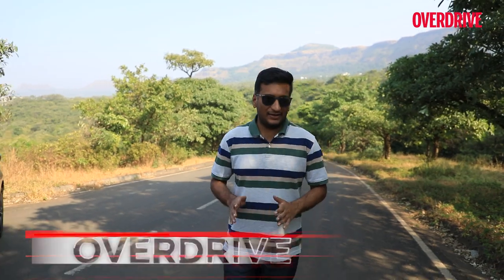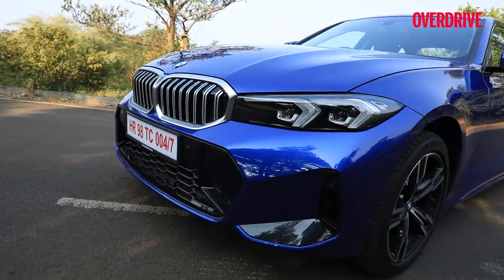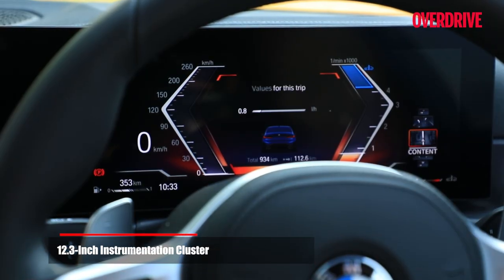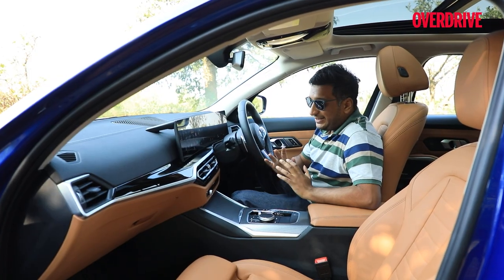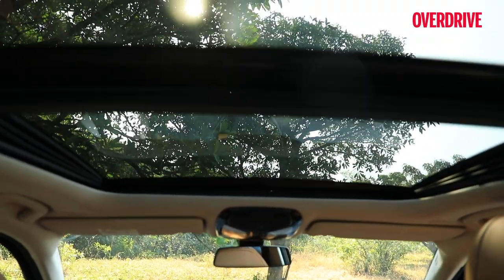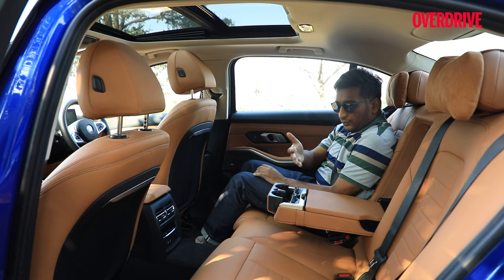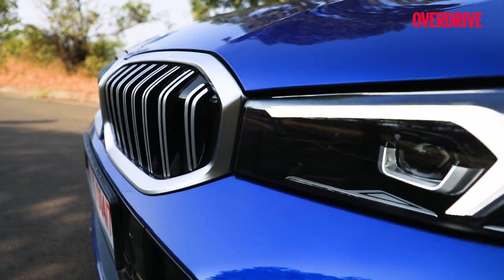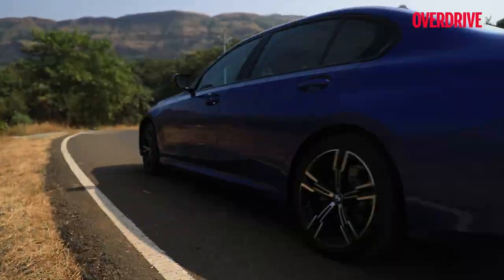BMW 3 Series Gran Limousine facelift review - techier, sportier | OVERDRIVE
BMW India has launched the facelifted 2023 BMW 3 Series Gran Limousine at a starting price of Rs 57.90 lakh for the 330Li M Sport while the BMW 320Ld M Sport is priced at Rs 59.50 lakh. The sedan is now only available in LWB form, unless you choose the M340i, with the M Sport package as standard. In this review, we take you through all the visual changes, the tech upgrades inside and see if the 320Ld is any different to drive from earlier.

The 3 Series Gran Limousine is powered by a 2.0-litre, inline-four turbocharged petrol and diesel engine options. The petrol motor generates 258PS and 400Nm of torque, while the diesel unit makes 190PS and 400Nm of torque. Both engines are mated to an 8-speed automatic gearbox.
The 2023 3 Series Gran Limousine's front trademark kidney grille has been modified, and the addition of chrome decorations makes the face stand out. Other modifications include new LED headlights with DRLs in the style of a double eyebrow and redesigned front and rear bumpers.
The curved dual-screen configuration inside the cabin, which operates on the most recent version of the BMW Operating System 8 and features a bigger 14.9-inch touchscreen for the infotainment system and a 12.3-inch driver's display, is the largest interior update. The centre console design, which substitutes a gear switch for the traditional gear lever, is also innovative.
With features like powered seats, a panoramic sunroof, leather upholstery, a Harman Kardon sound system, and parking assistance, the 3 Series is a well-equipped sedan.

0:00 Introduction
0:40 Design
2:13 Cabin & Features
5:23 Rear Seat Comfort
6:15 Engine, Performance &  Launch Control Function
8:34 Ride & Handling
9:44 Verdict